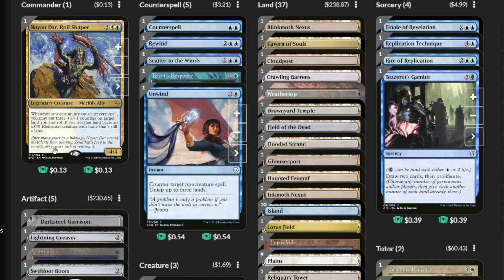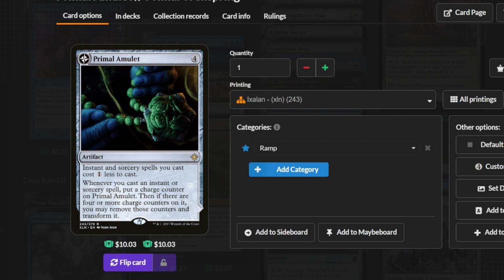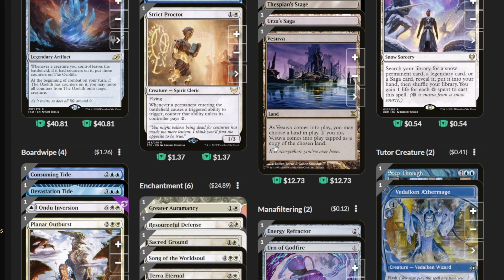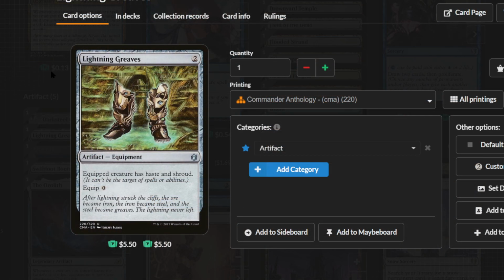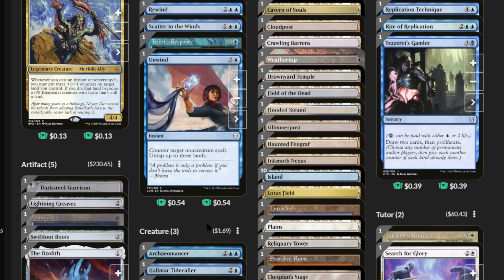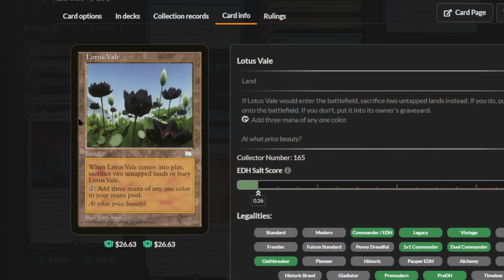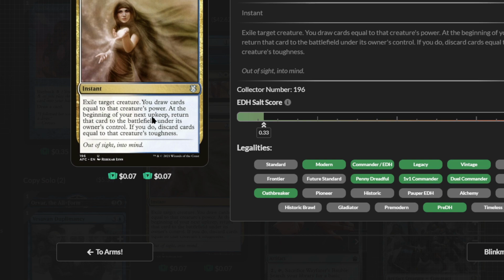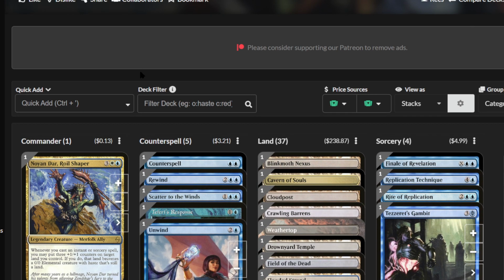Noyan Dar, Roil Shaper's Locus Infestation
Welcome, Planeswalkers, to another exciting deck tech featuring the cunning Noyan Dar, Roil Shaper, and his Locus Infestation strategy! In this video, we delve into the intricacies of a deck designed to transform lands into formidable creatures, amassing +1/+1 counters, overflowing with mana, and generating unparalleled value.

Noyan Dar, the mastermind behind this strategy, harnesses the very essence of the land, imbuing them with power to defend and conquer. With the ability to turn ordinary lands into potent creatures, every untapped land becomes a potential threat to opponents.

Join us as we explore the synergy of spells and creatures aimed at enhancing our lands. Whether it's through enchantments like [[Retreat to Kazandu]] or instants such as [[Rewind]], we'll demonstrate how to strategically bolster our lands with +1/+1 counters, ensuring they become resilient threats on the battlefield.

So, if you're ready to unleash the full potential of your lands, generate massive amounts of mana, and outmaneuver your opponents with unparalleled value, then this Noyan Dar's Locus Infestation deck tech is just what you need. Join us on this journey as we master the art of land manipulation and domination on the battlefield!

May your lands rise to greatness under Noyan Dar's guidance!